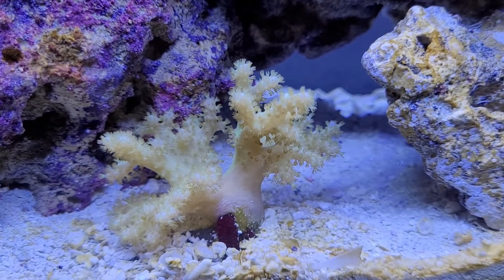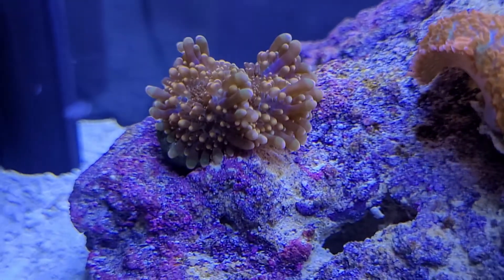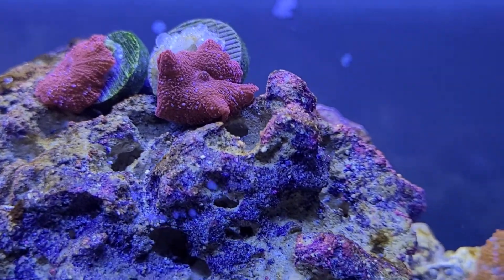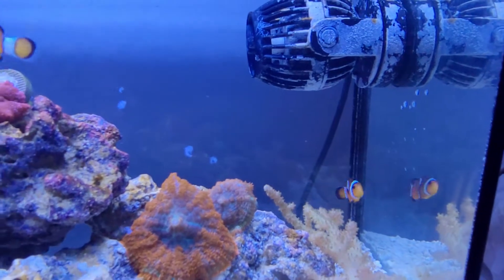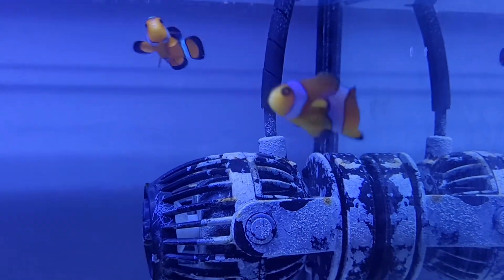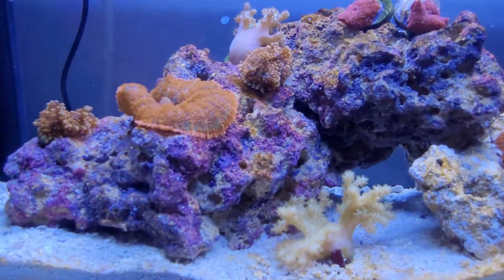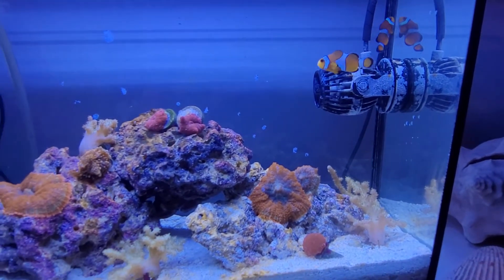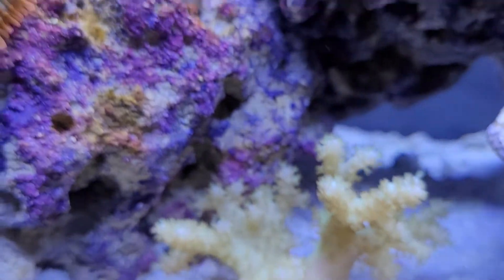Update 2 - Evo V 2022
Finally some corals!!!